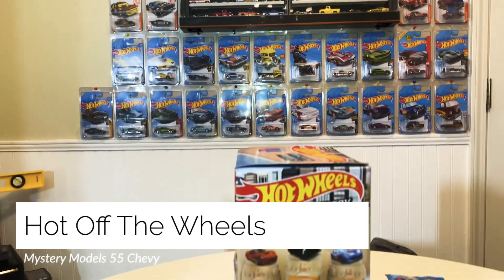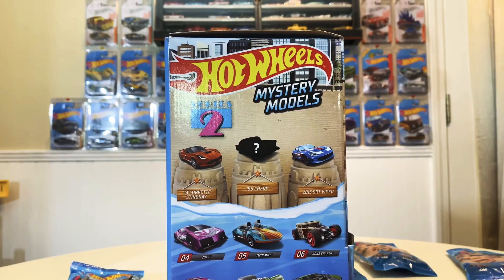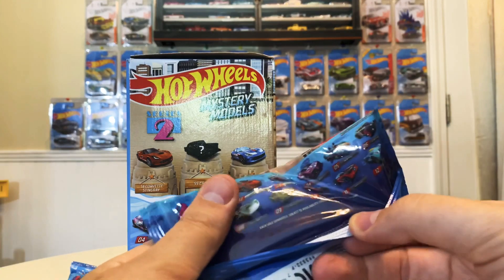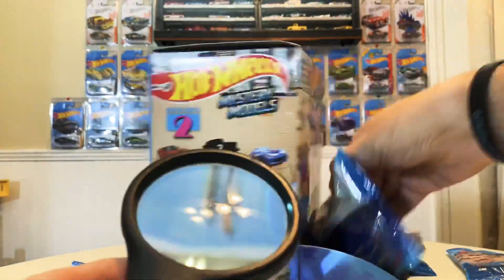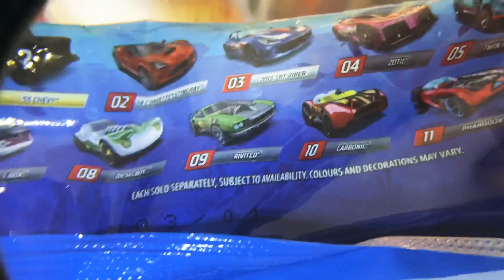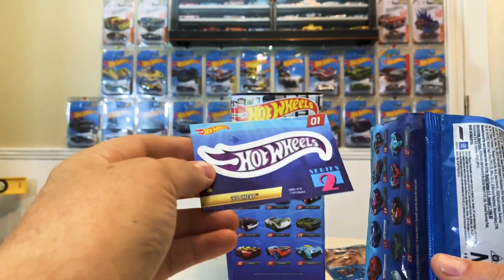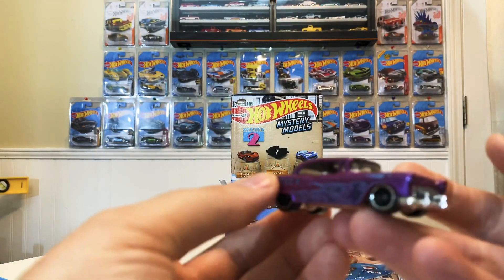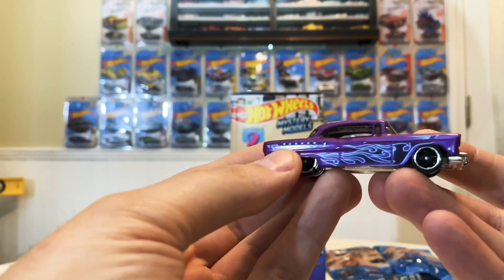Hot Wheels Mystery Models Series 2 | 55 Chevy!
Hot off the wheel here. Bringing you another diecast video. This channel and video is not intended for children 13 or under. In this episode we take a look at Hot Wheels 2020 Mystery Models Series 2 Cars. Specifically Hot Wheels Mystery Models 55 Chevy. The Mystery Models have great castings with exceptional details in my opinion. I hope you're able to get your hands on these 2020 Hot Wheels Mystery Models Series 2 Cars. I'll be posting the Hot Wheels Mystery Models Viper and the Hot Wheels Mystery Models Corvette in an upcoming video. I hope you enjoyed this video! Please let Youtube know to promote this video by leaving a thumbs up, dropping a comment below and if you're not already, hit the subscribe and notification bell so you don't miss future diecast collecting videos and peg hunts!

More information on these Kroger Exclusives and mail in exclusive are and look like

 (This Song meets policy guidelines at time of upload)

New Upload schedule:
Will update once it's concrete, right now I'm uploading 2-3 times weekly at minimum